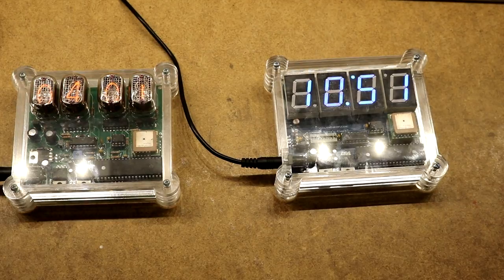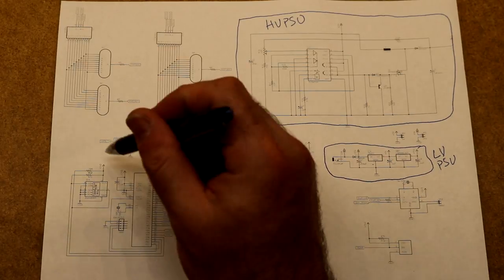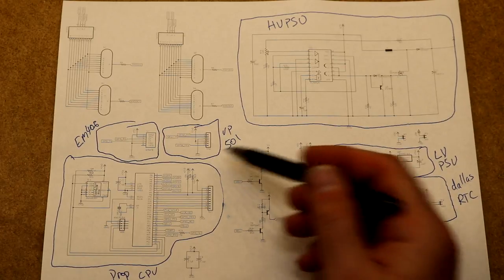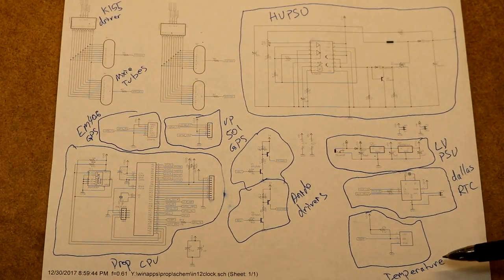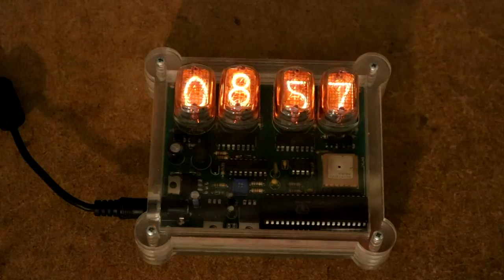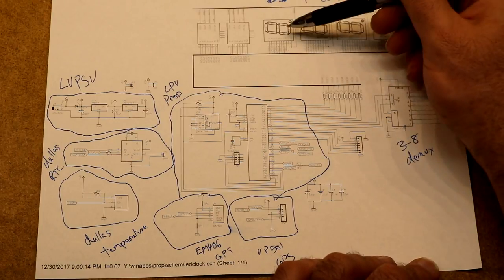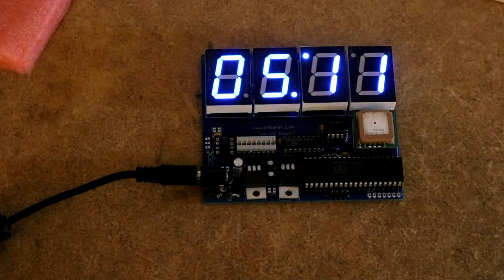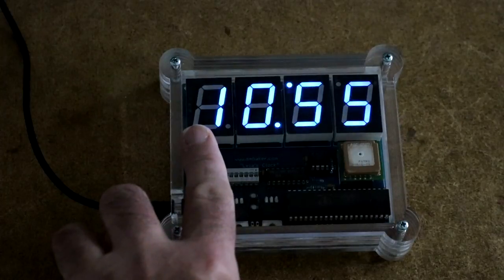Building a LED clock for my daughter, to replace a Nixie Tube Clock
In this video, I demonstrate the Nixie Tube and LED clocks that I built for my daughter's room. Both of these clocks use a parallax propeller CPU as well as a GPS to automatically get the current time.